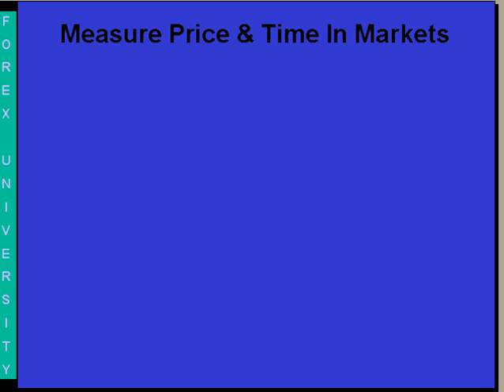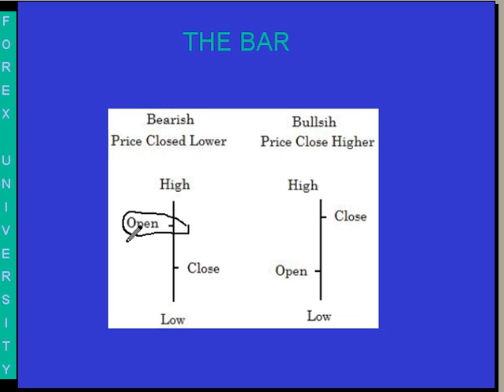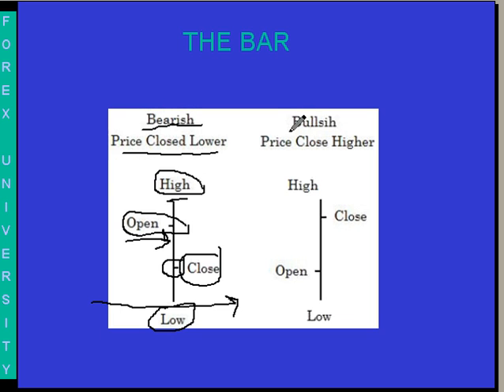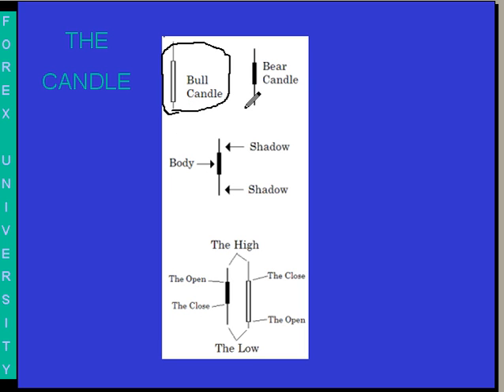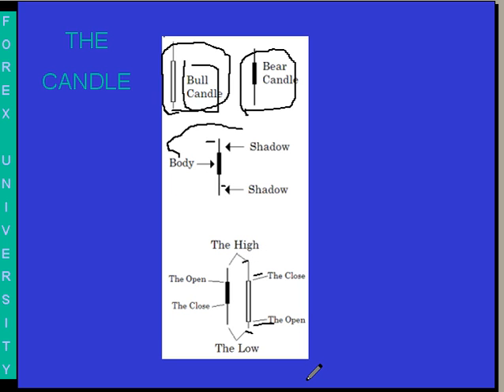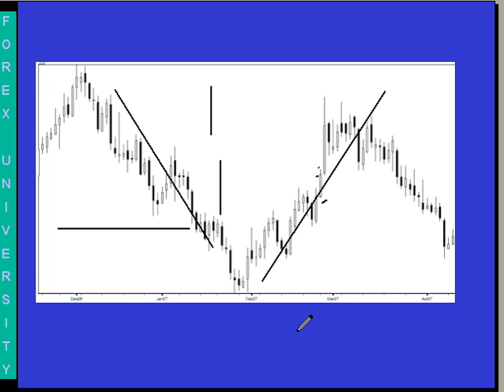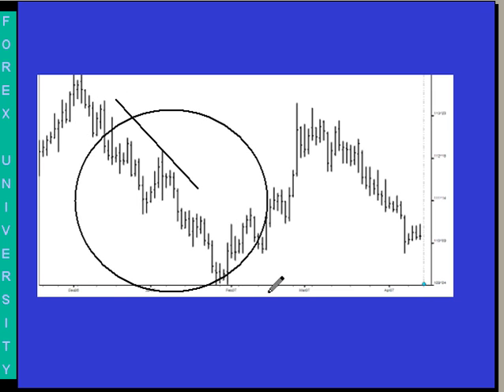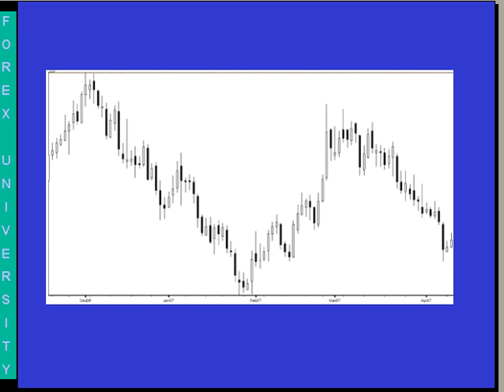Measure Price Time In the Markets